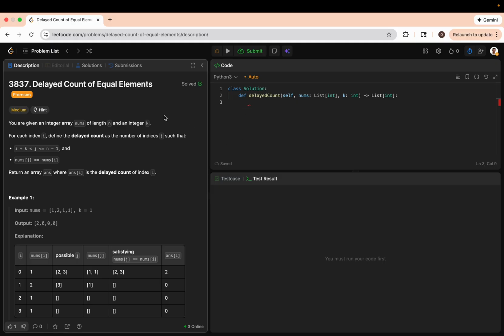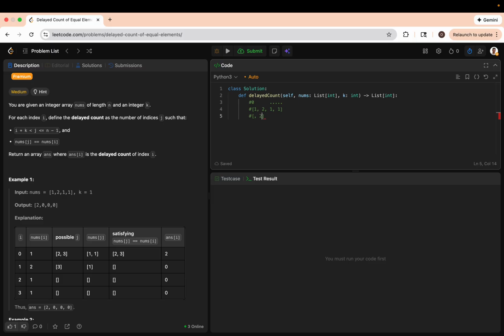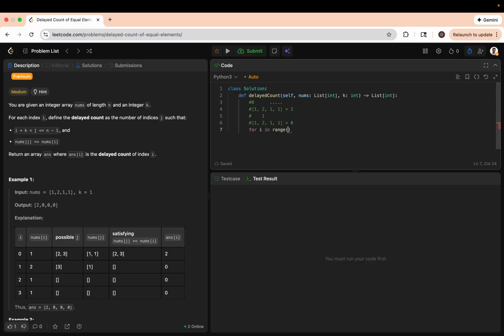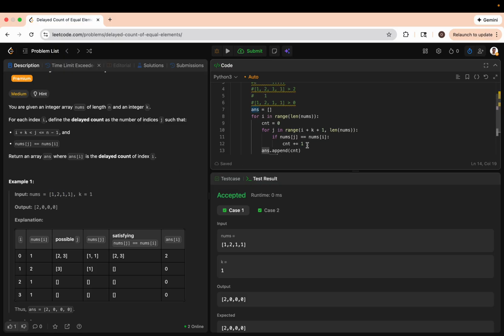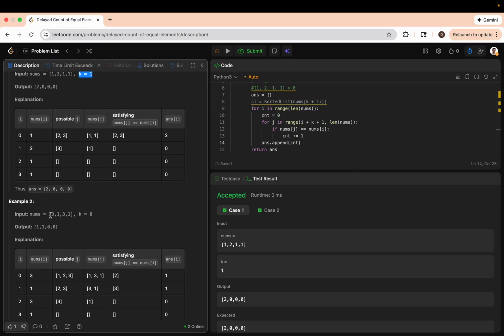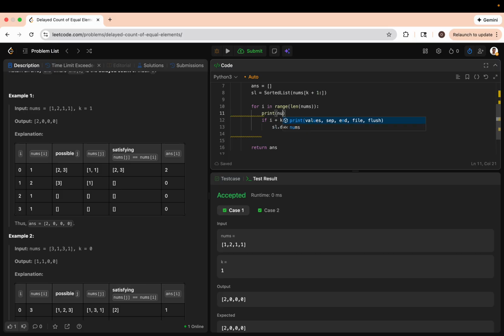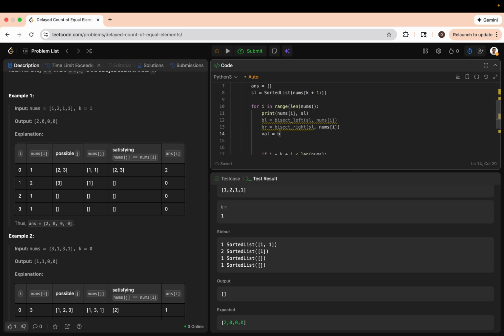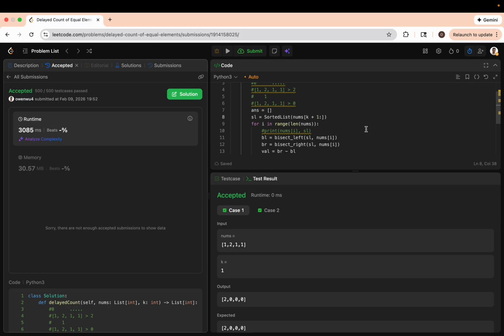Delayed Count of Equal Elements